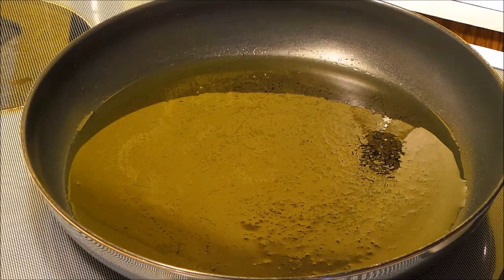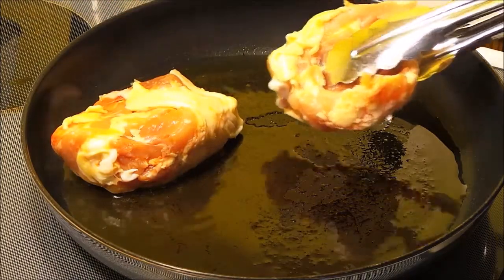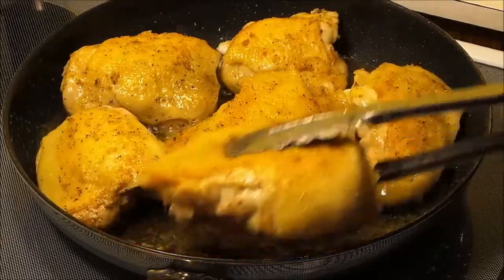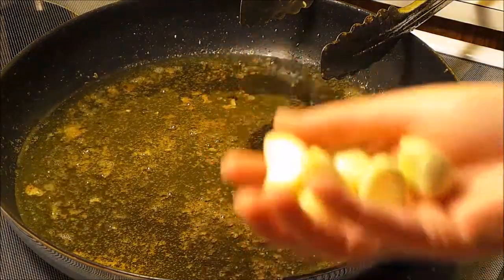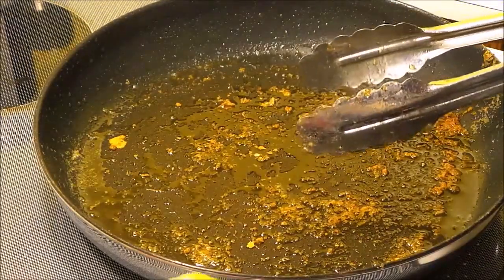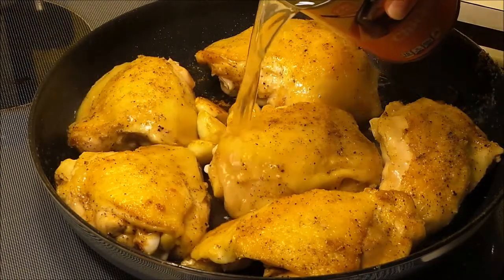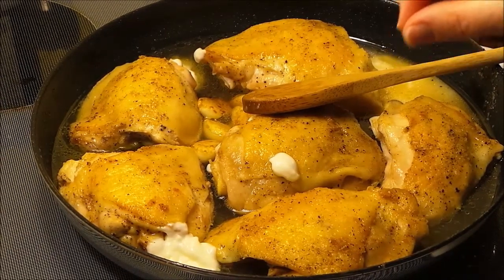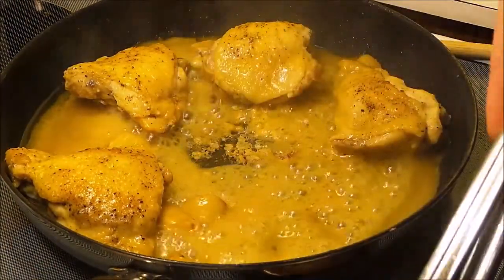Creamy Garlic Chicken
In this video I show you how to make Creamy Garlic Chicken. I used chicken thighs but feel free to use whatever cut of chicken you would like. The recipe is simple and delicious. I served mine with a baked potato and broccoli. The sauce was delicious drizzled on the baked potato!!

Links